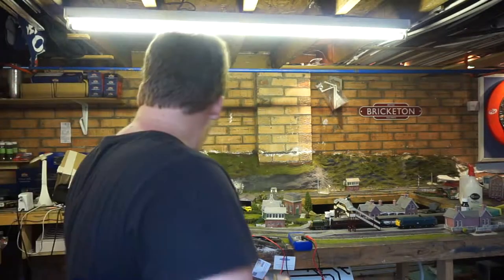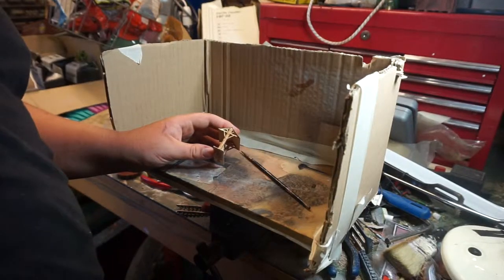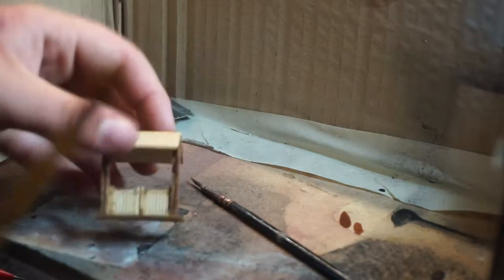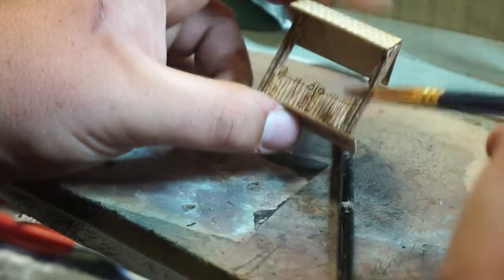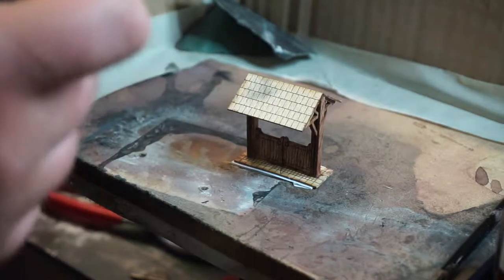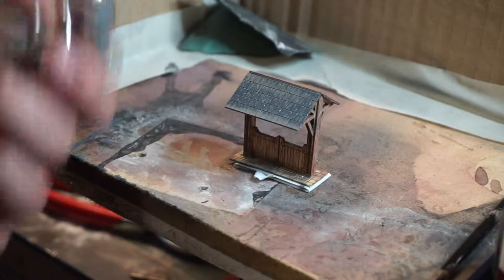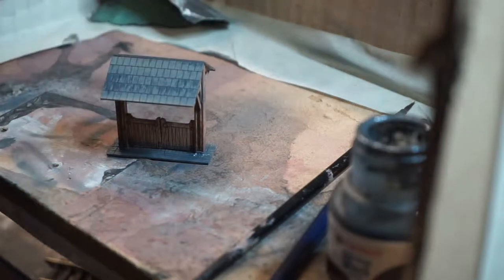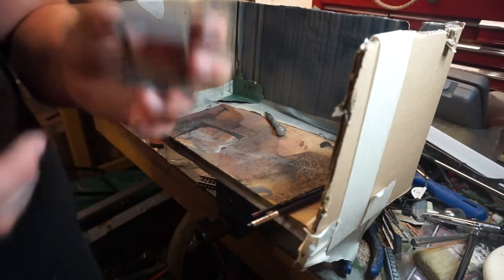OO Gauge Church Scene Part 1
So Today We Start To Finish The Church Scene.
be sure to check out other videos of mine.